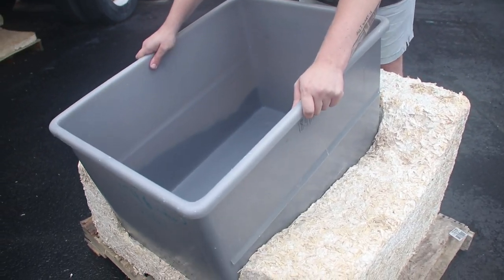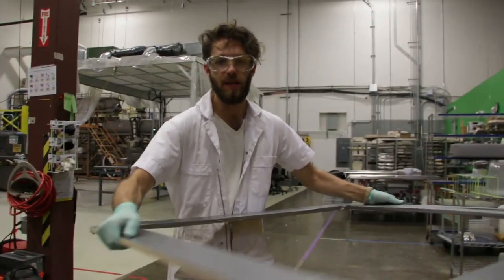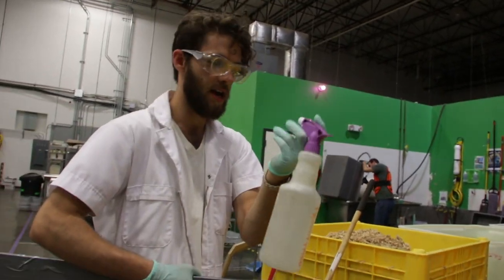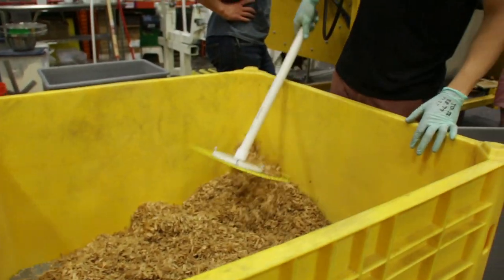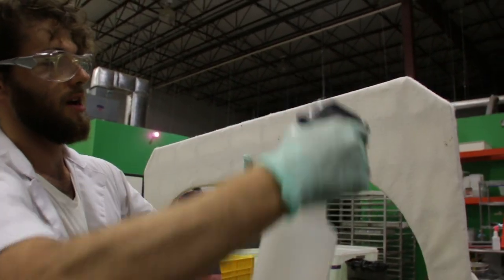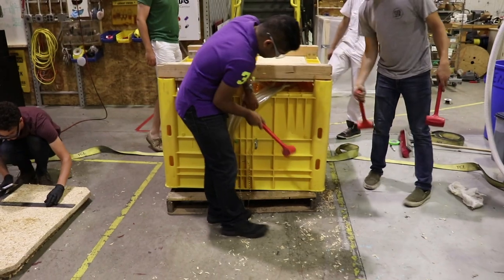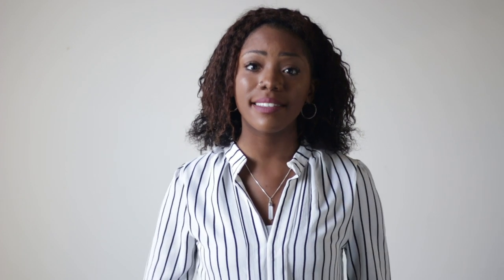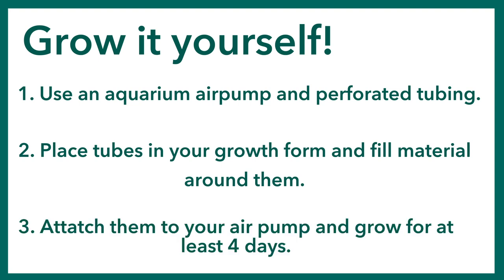How to Grow Giant Mycelium Parts